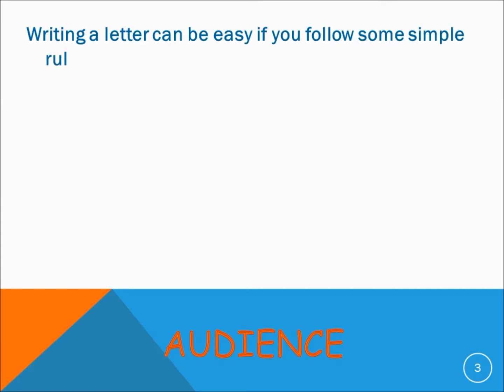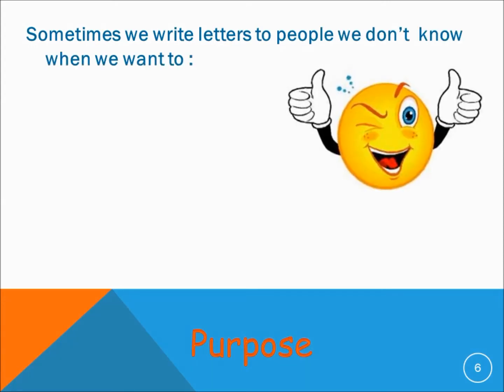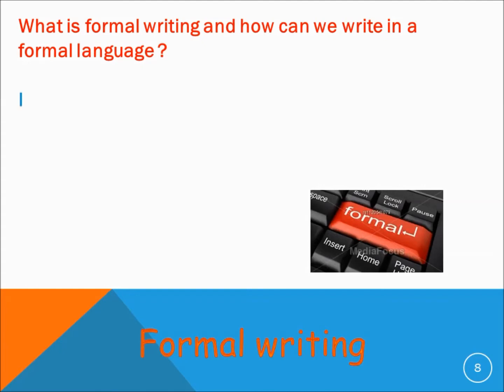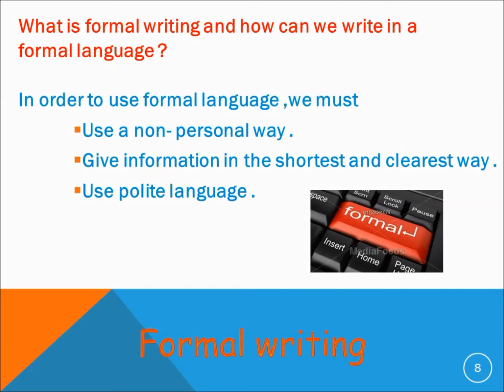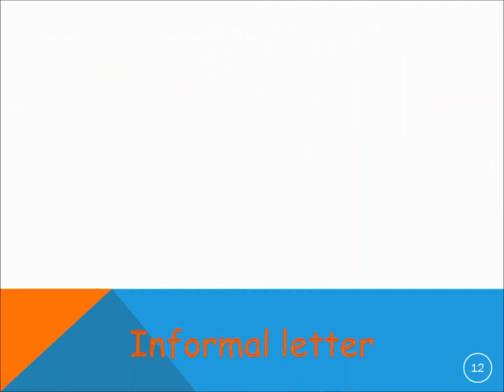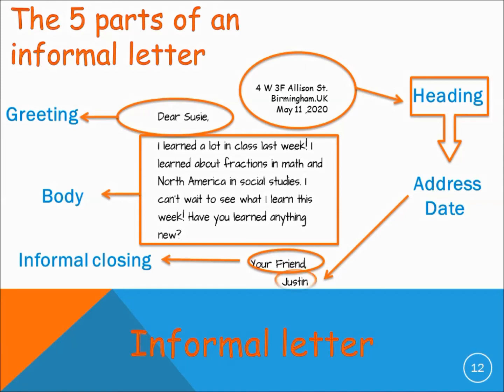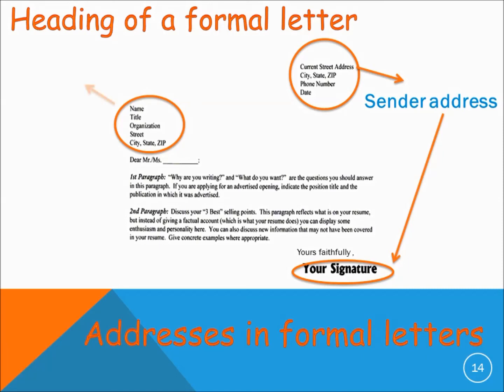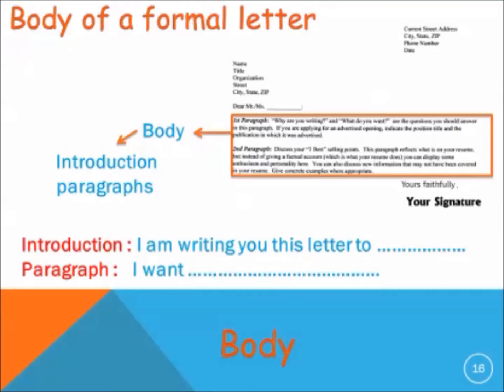English_Formal letter_week2_18-1-2021 Year 3(Ms.Cherry)